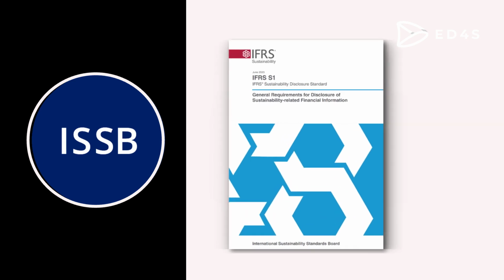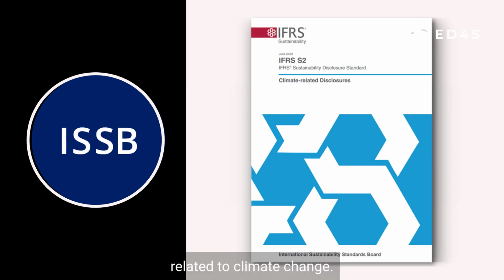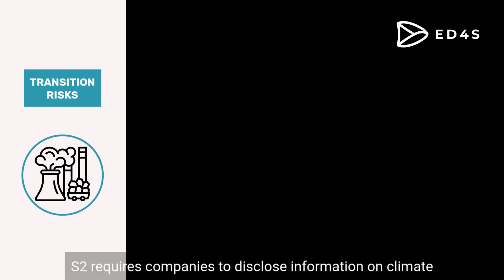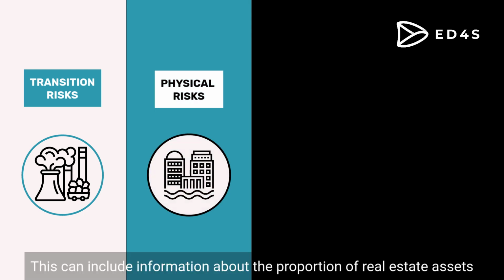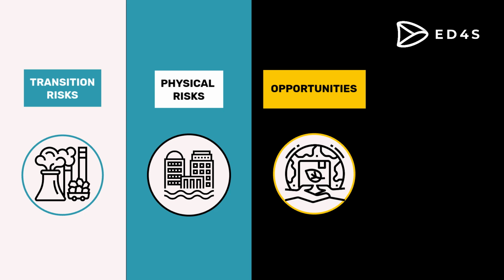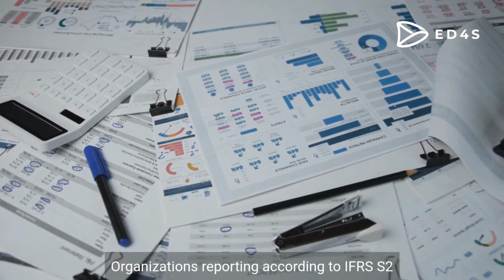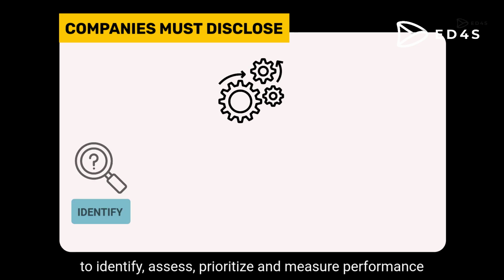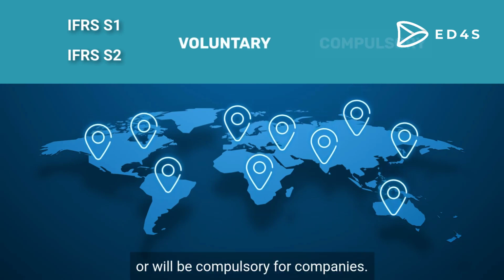Climate disclosures - S2